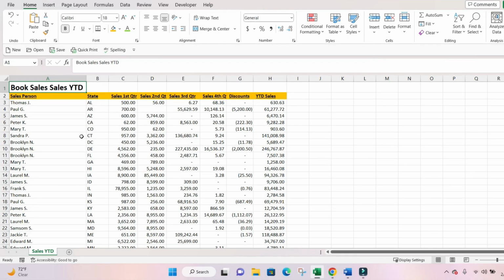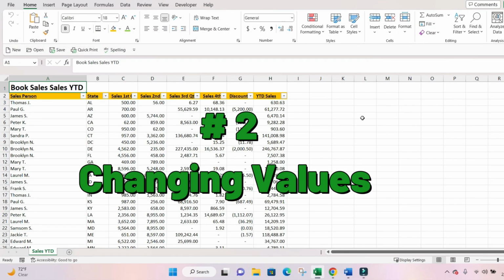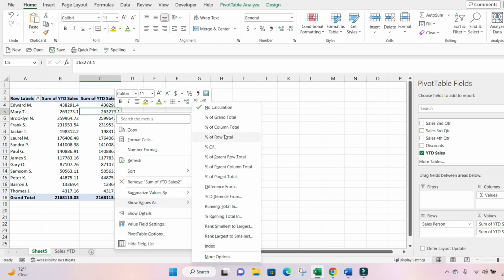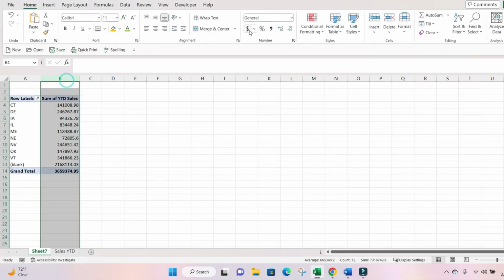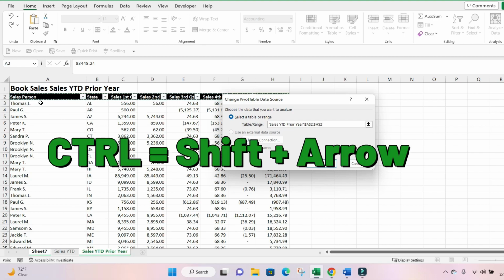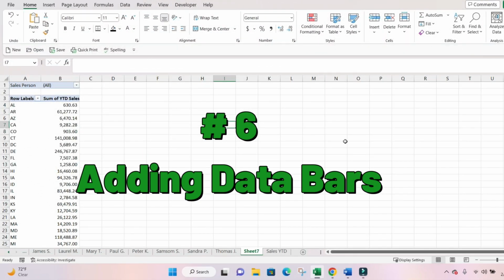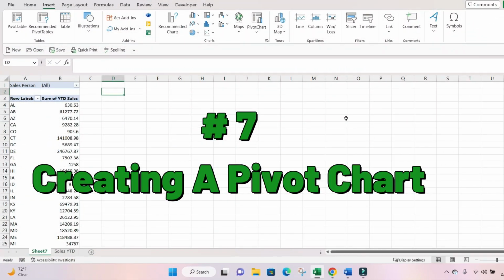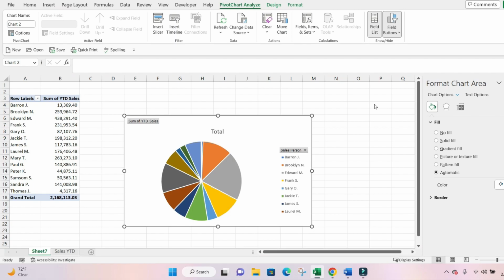Excel Pivot Tables: Advanced Tips And Tricks To Help You Work Smarter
In this video we will go over some Pivot Table Tips and Tricks. This will help you analyze data better and make your work more effective and you more efficient.